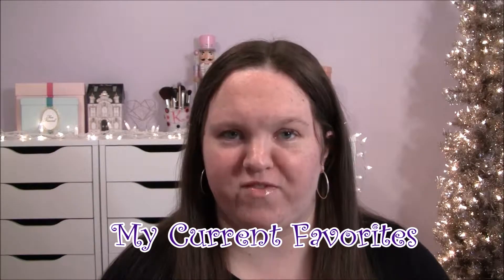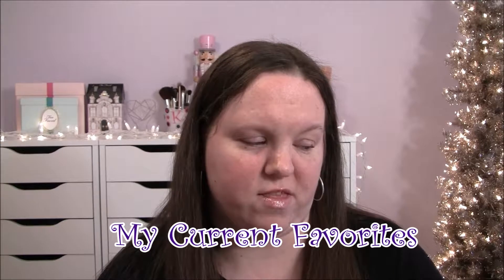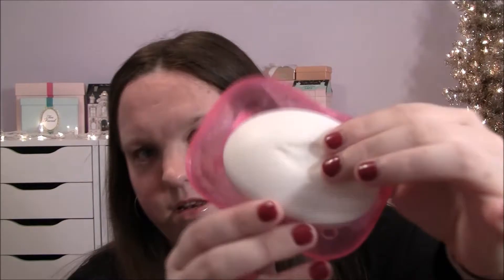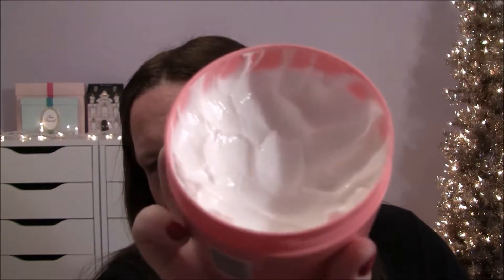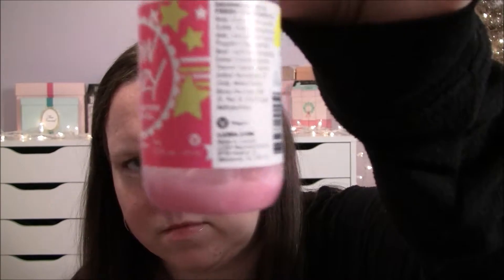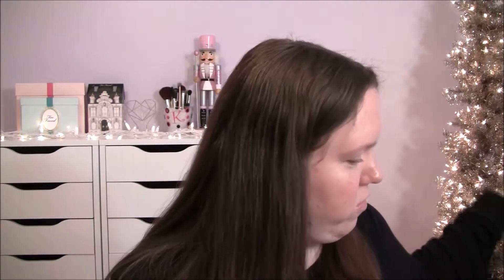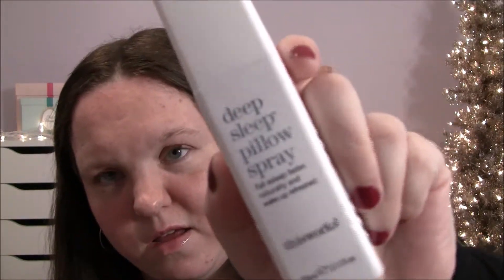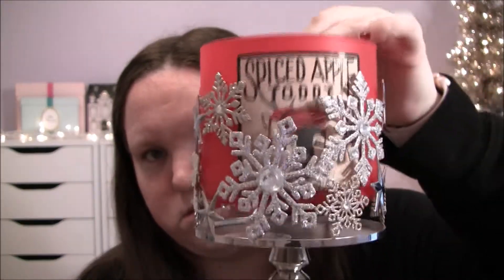My Current Favorites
What I am currently loving!